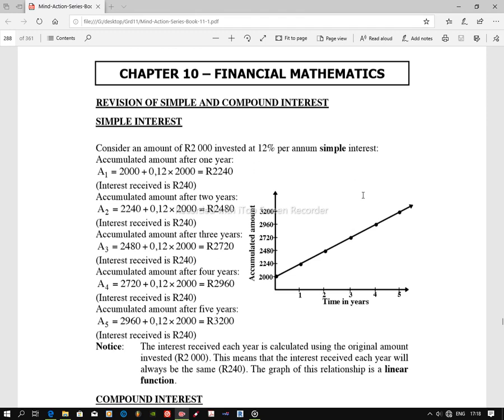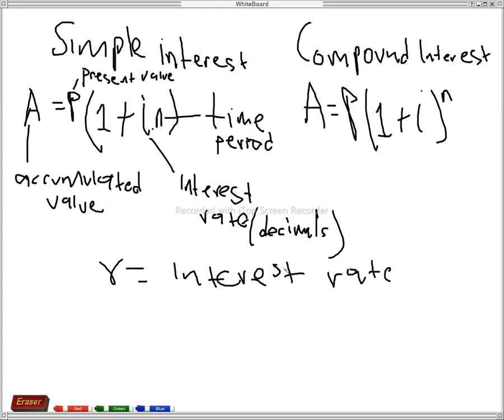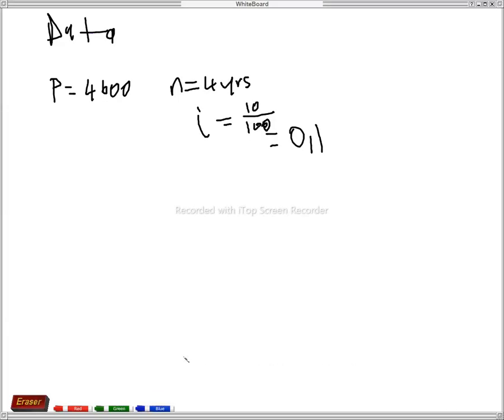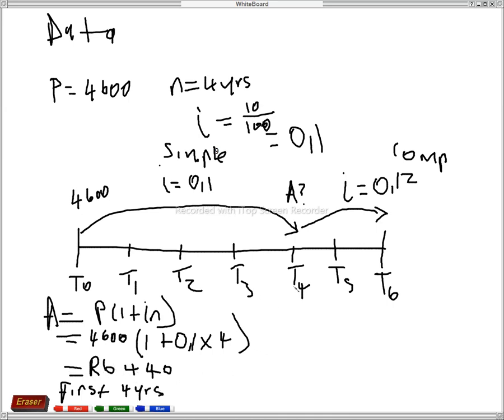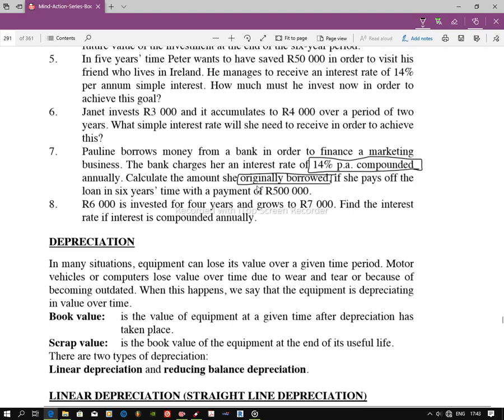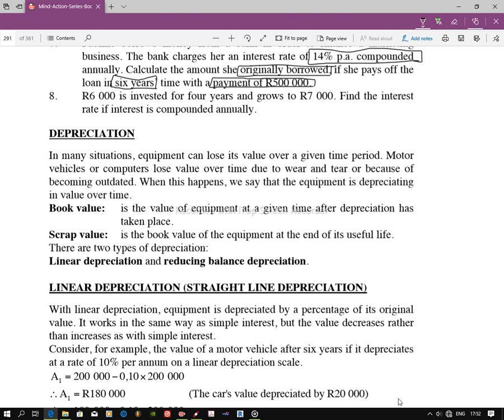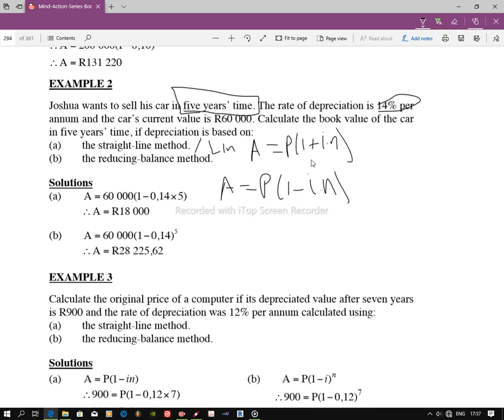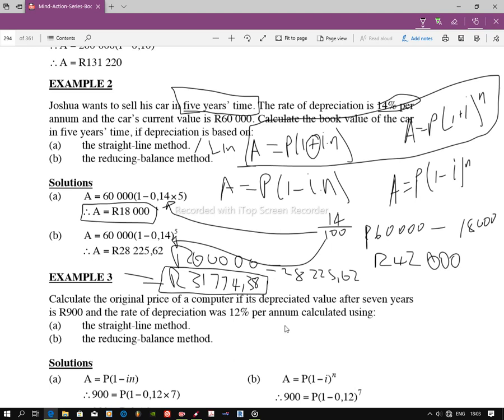Grade 11 Mathematics ... Financial Mathematics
in this video we cover simple Interest formula ... compound interest formula and ...as well as Depreciation